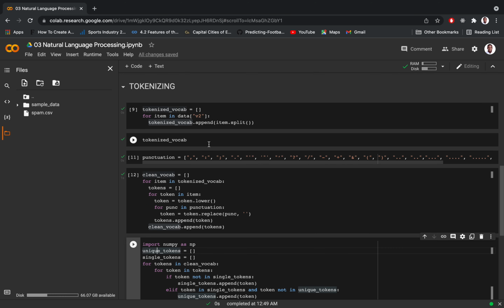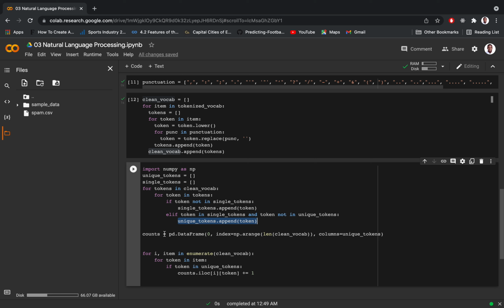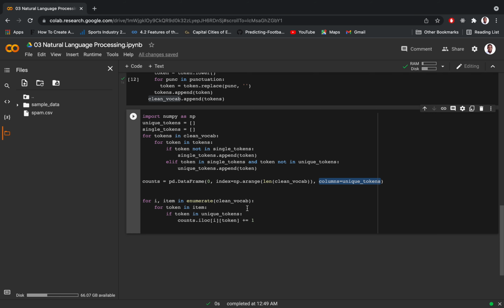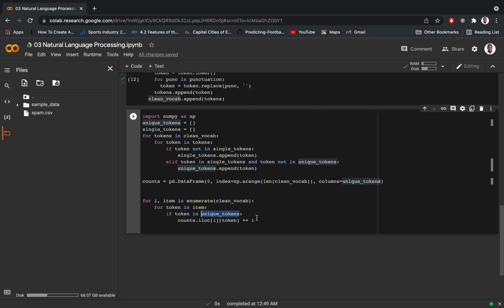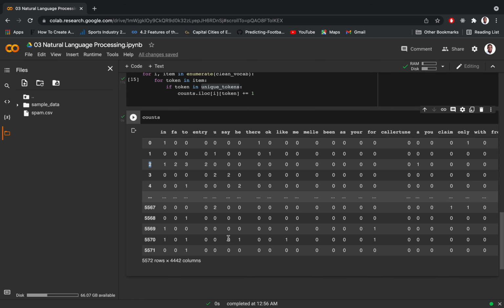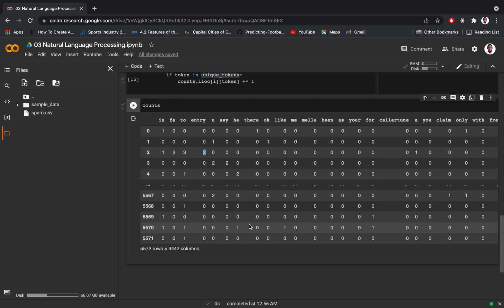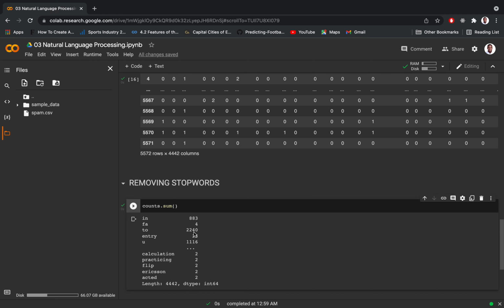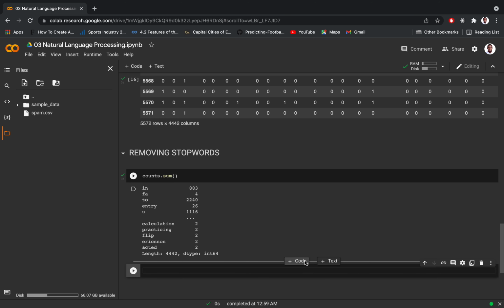04 Natural Language Processing